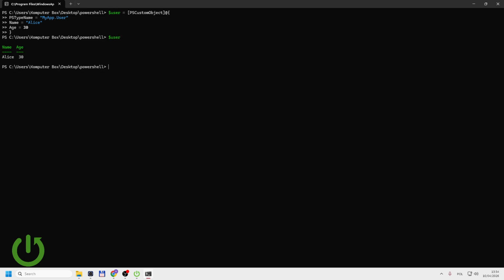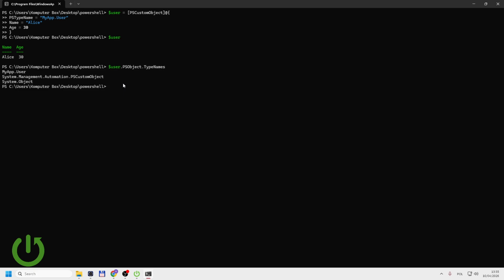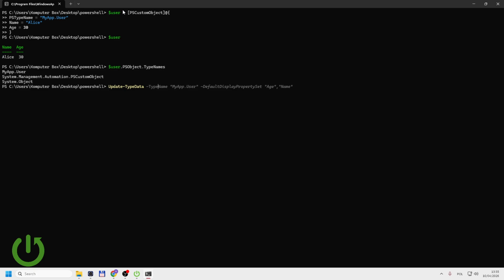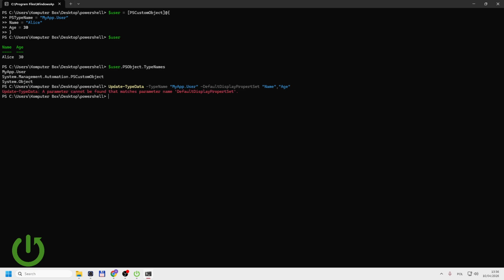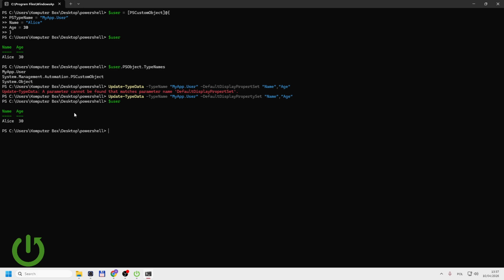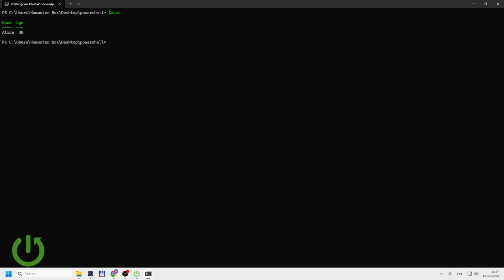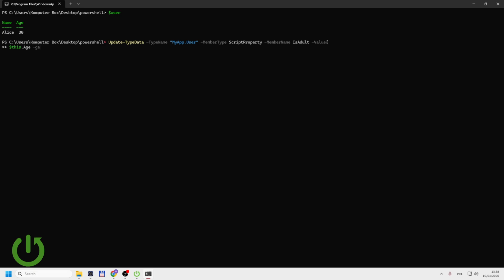MICROSOFT Windows - How to Use PSTypeName for Custom Objects in PowerShell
In this video I show how to use PSTypeName to assign custom types to PSCustomObject objects in Microsoft Windows PowerShell. You will learn how to create a PSCustomObject with a PSTypeName, view the TypeNames list, use Update-TypeData to set a DefaultDisplayPropertySet, and add ScriptProperty methods (for example an isAdult check) without modifying the original object. This makes object output cleaner, enables reusable data models, and extends object behavior for scripts and modules on Windows PowerShell.

How to use PSTypeName in PowerShell on Microsoft Windows?
How to add Update-TypeData default properties for my PowerShell object (PSTypeName)?
How to add a ScriptProperty method (isAdult) to a PSCustomObject using PSTypeName in PowerShell?

0:00 Intro - what PSTypeName does and why it matters
0:25 Create a PSCustomObject and set PSTypeName
0:52 Example PSTypeName value (myapp.user) and naming
1:19 Add properties (Name, Age) and print object
1:34 Inspect TypeNames and confirm custom type
1:51 Use Update-TypeData to set DefaultDisplayPropertySet
2:42 Quick fix and check how output changes
3:32 Add a ScriptProperty (isAdult) via Update-TypeData
4:48 Test the isAdult method and see results
5:20 When to use PSTypeName - summary and best practices